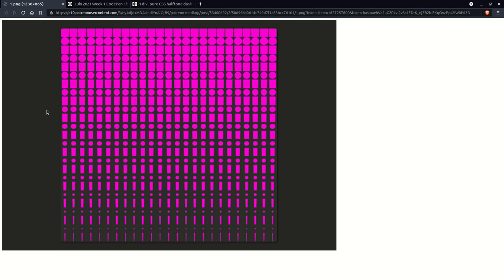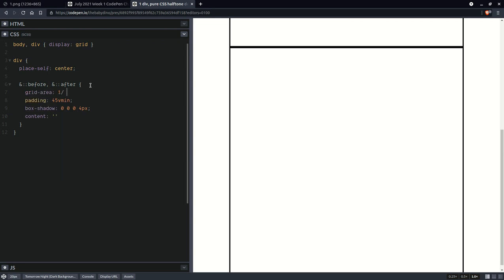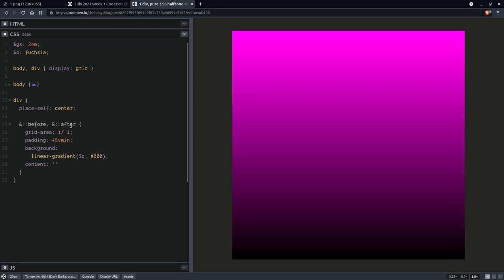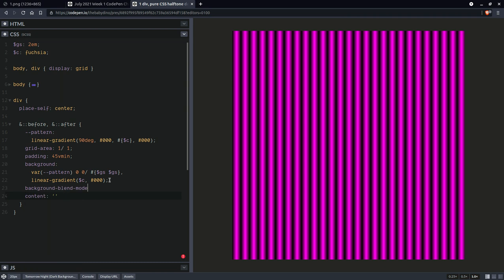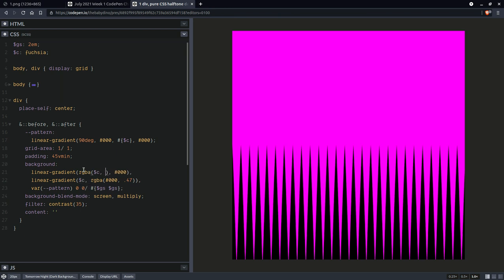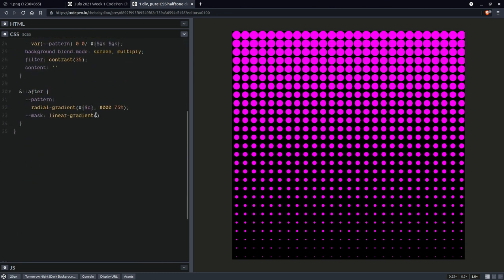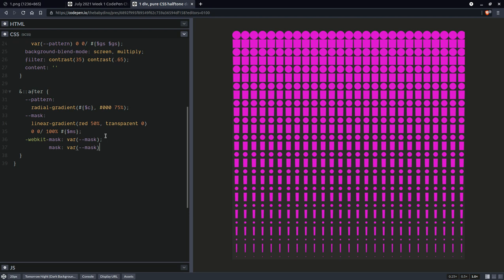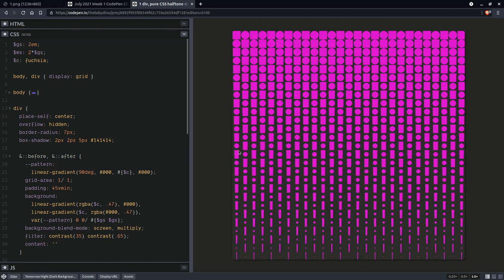1 div, minimal CSS dot-dash pattern